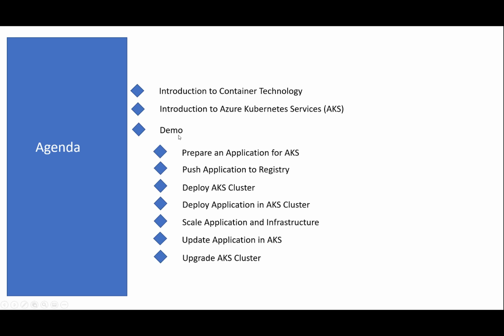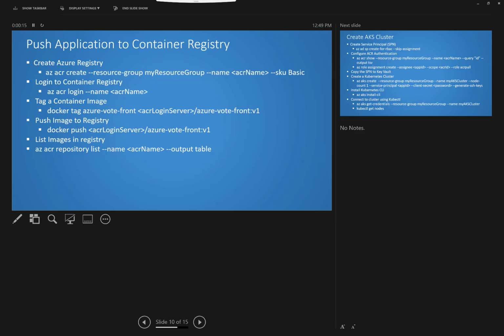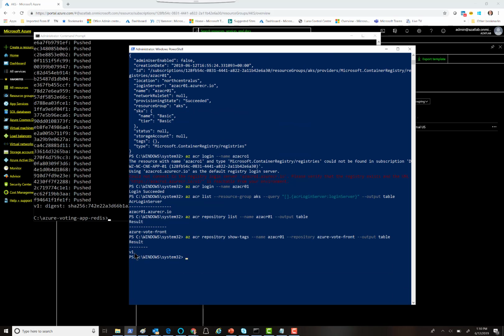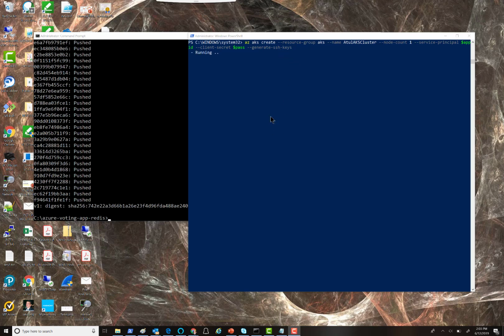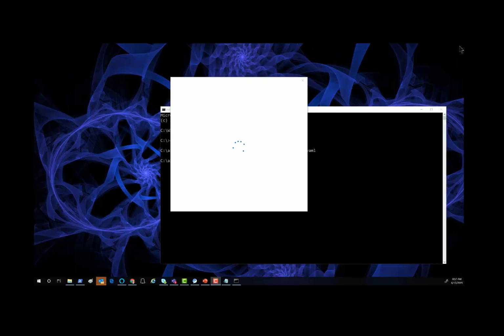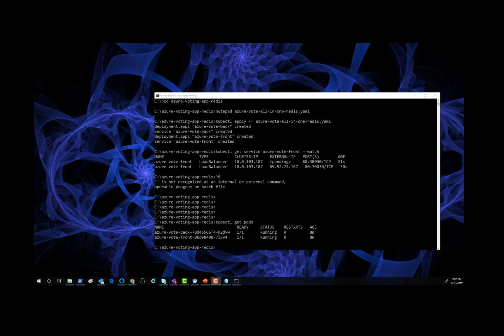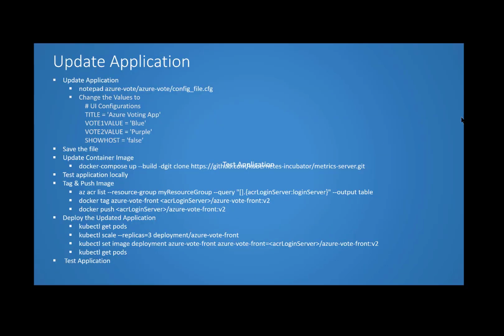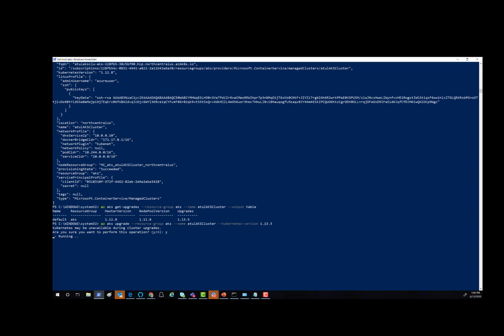Introduction to Azure Kubernetes Services (AKS) Part 2 (Demo)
It is part 2 of Introduction to Azure Kubernetes Services and is a demo of AKS creation and publishing sample apps, upgrading app and AKS cluster.